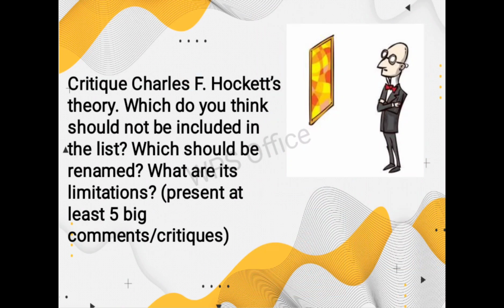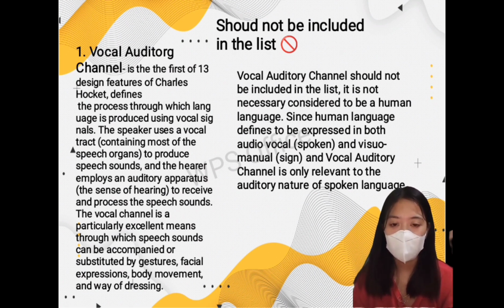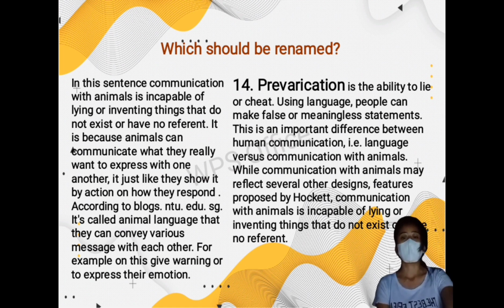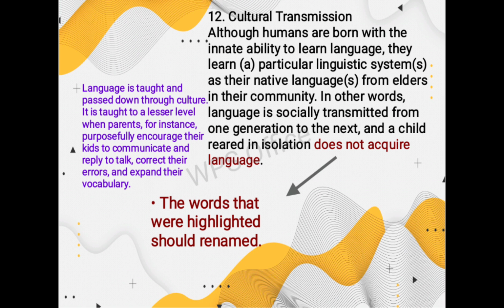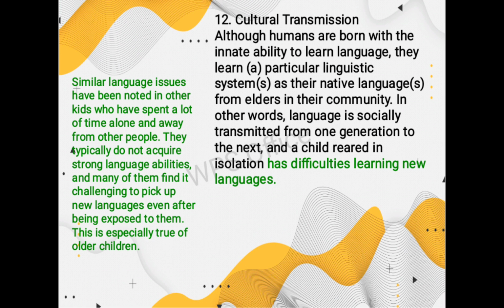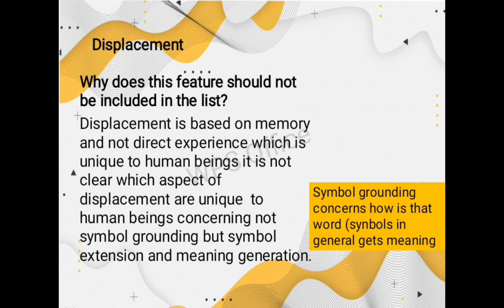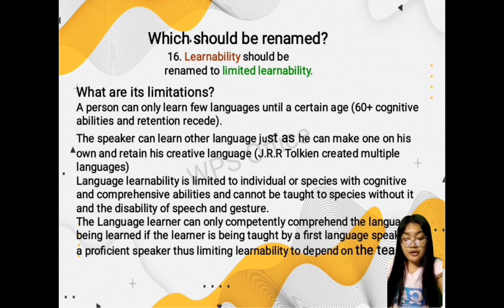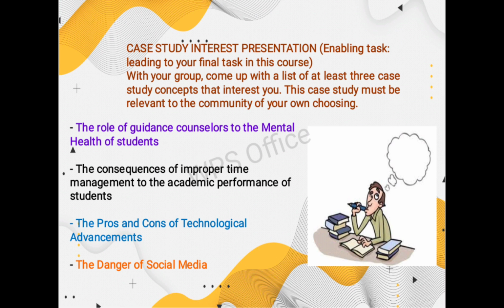CRITIQUE ON HOCKETT'S THEORY